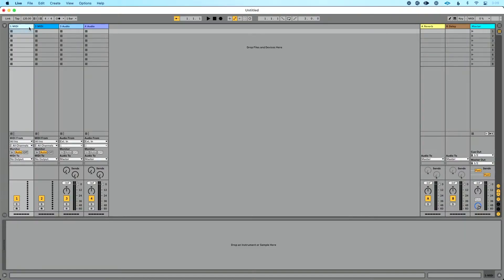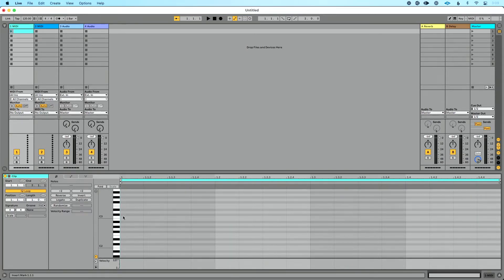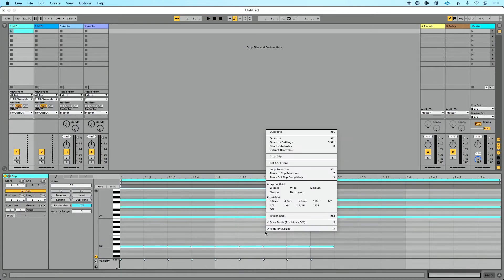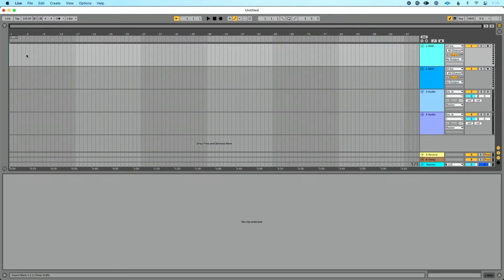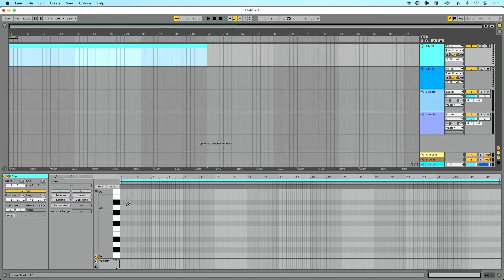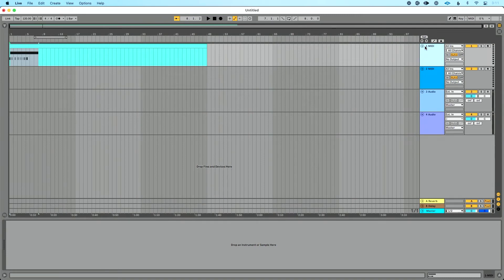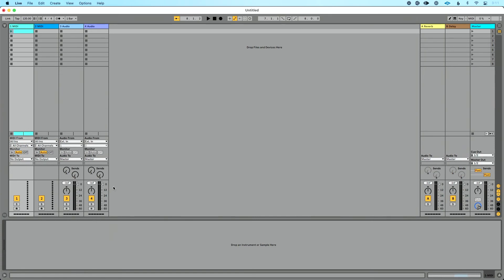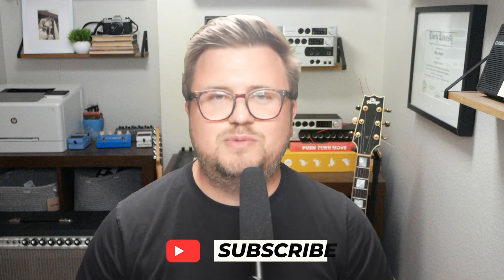Where is Ableton’s Piano Roll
Here’s how to use Ableton’s Piano Roll.

Want to record or edit MIDI in Ableton Live? You’ll need to use Ableton’s Piano Roll. In this video, you’ll learn how to access the Piano Roll and how to get started with it.